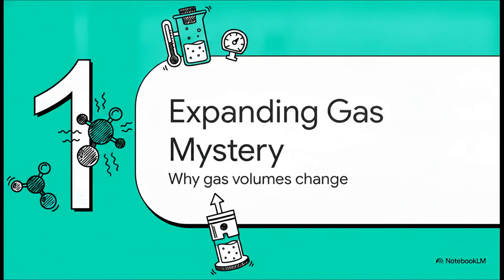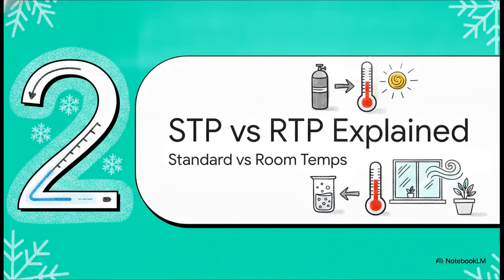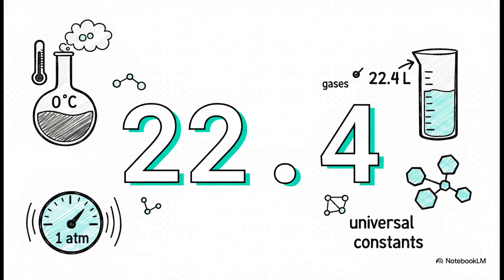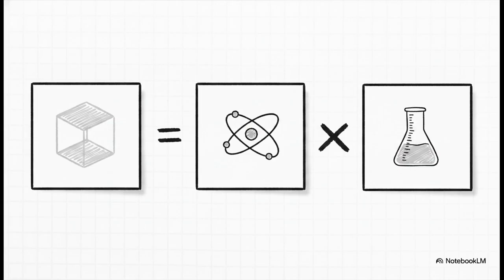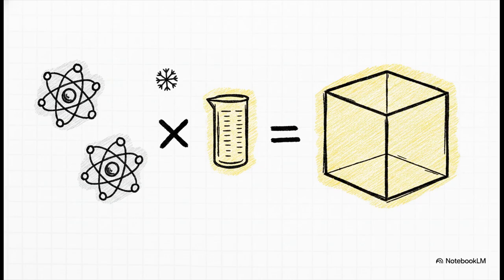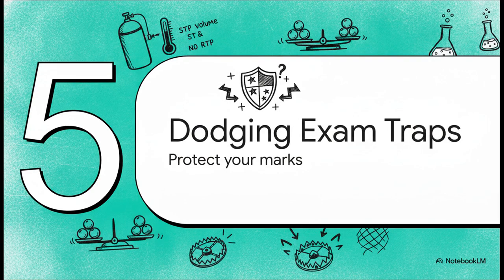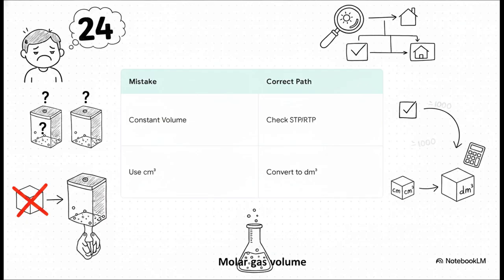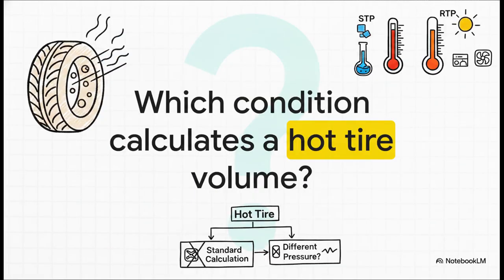Mastering Molar Gas Volume: STP vs. RTP Explained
Unlock the secrets of molar gas volume! Understand how gases behave at standard and room temperature and pressure, and learn how to ace your chemistry exams with confidence. Perfect for students diving into the mole concept and stoichiometry.